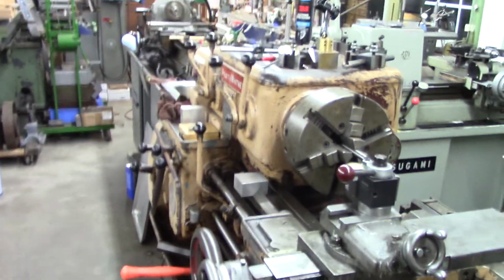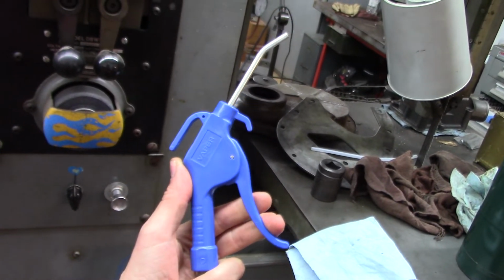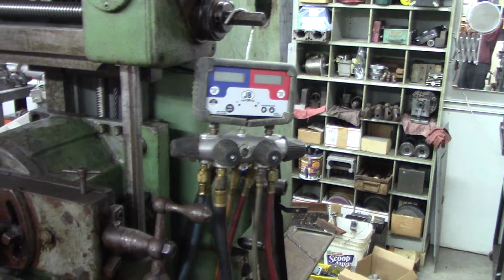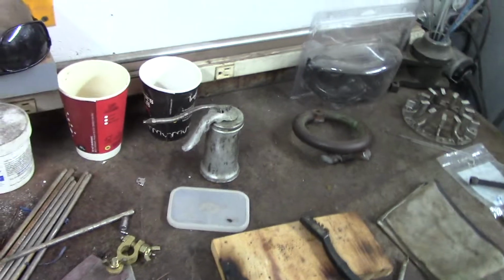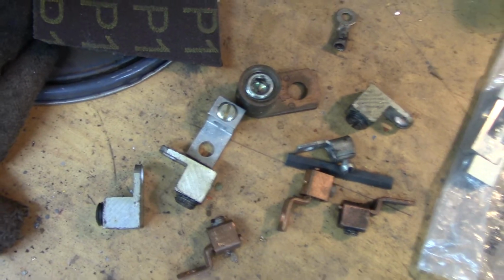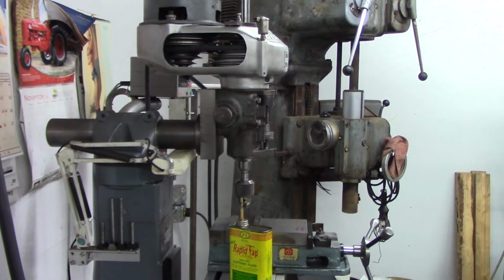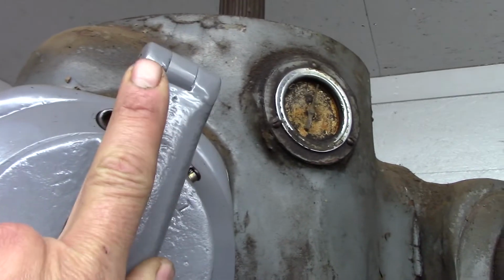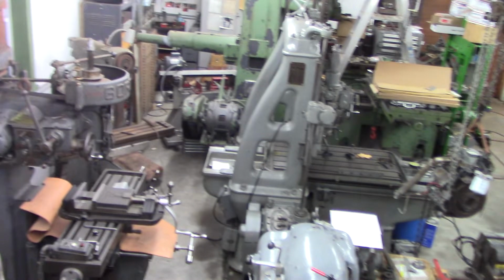11-22-21 Doozer's Machine Shop Update